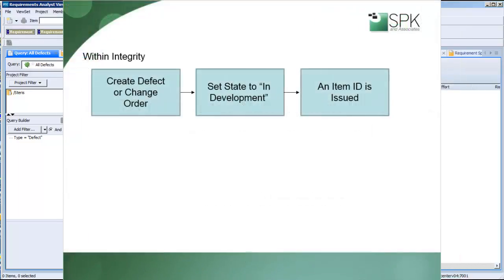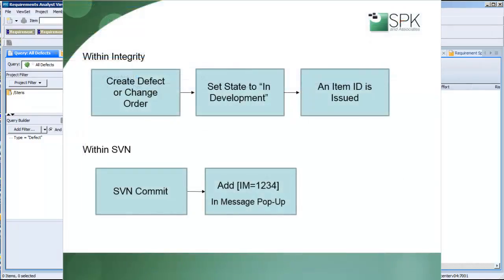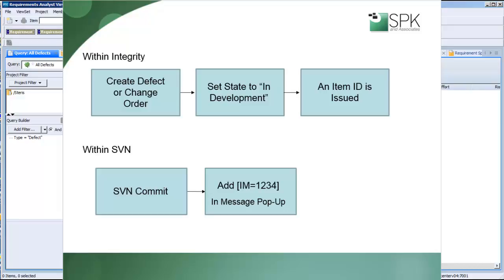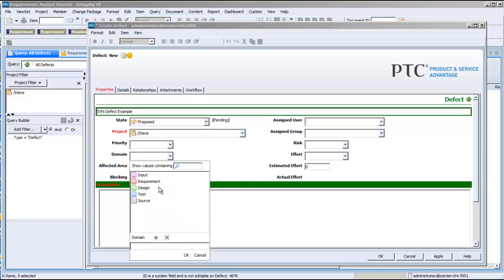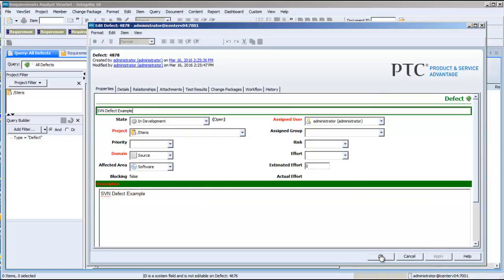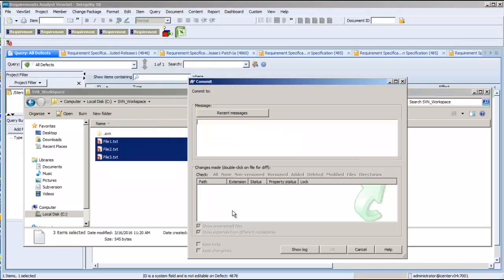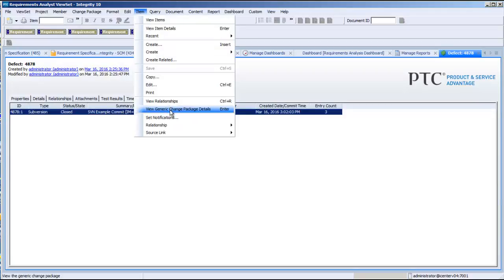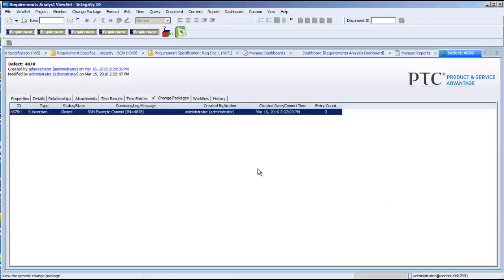PTC Integrity Lifecycle Manager - Subversion Integration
This is a short demo of the Integrity - Subversion Integration. It is an FDO (Field Developed Object) by PTC.